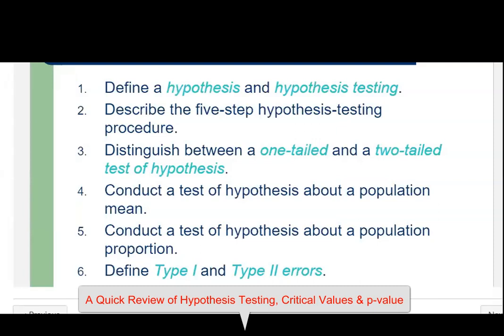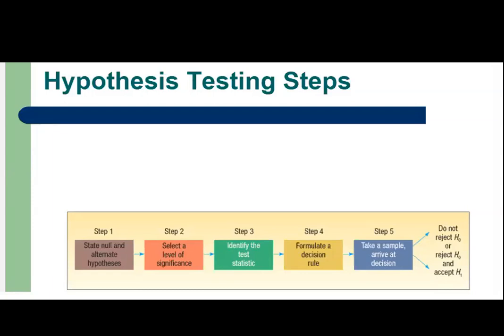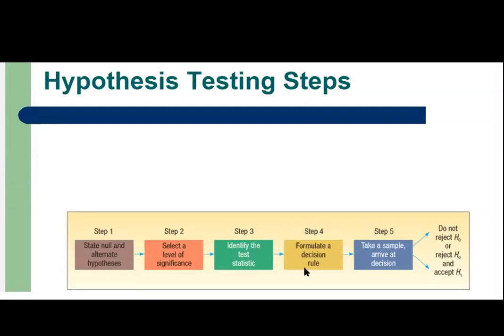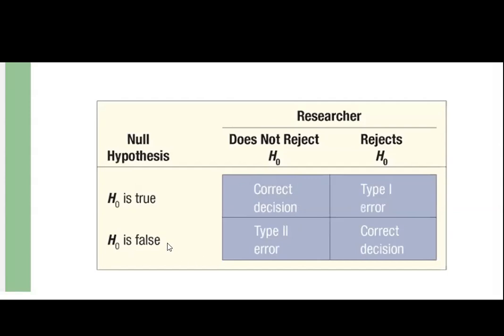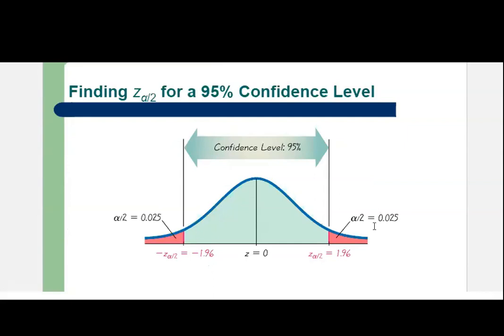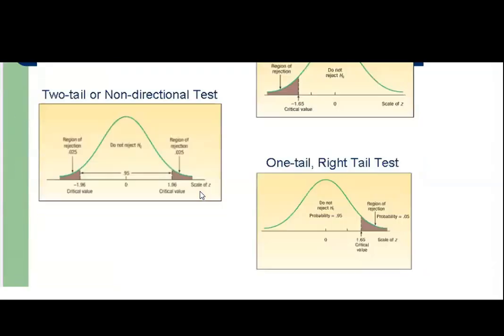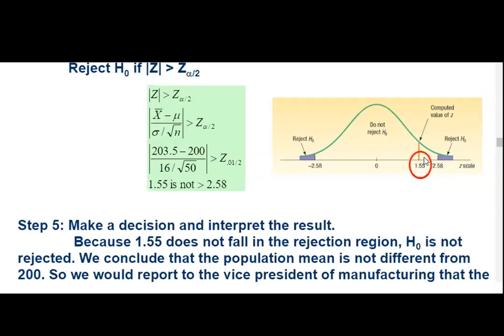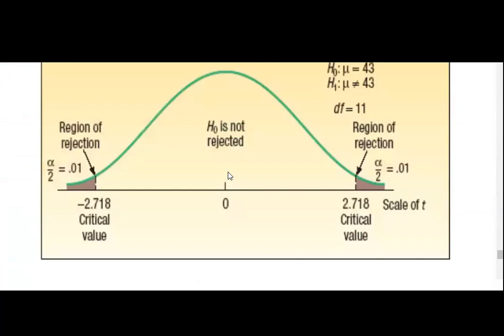Hypothesis Testing & p-value - Quick Review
Hypothesis Testing & p-value - Quick Review - Left tail and right tail - two tails and Hypothesis formulating process